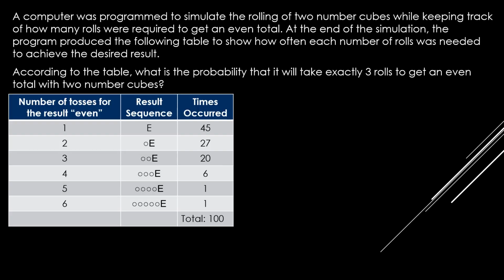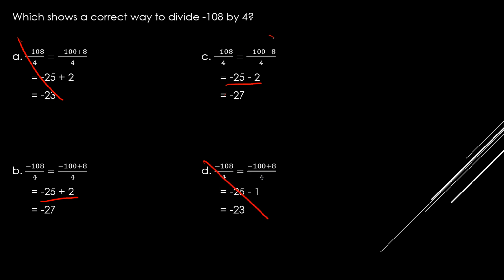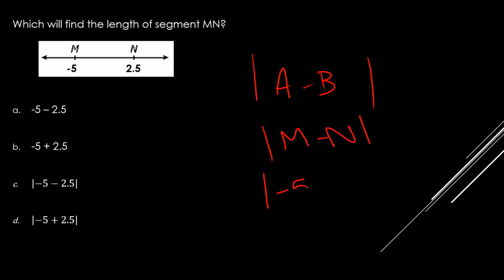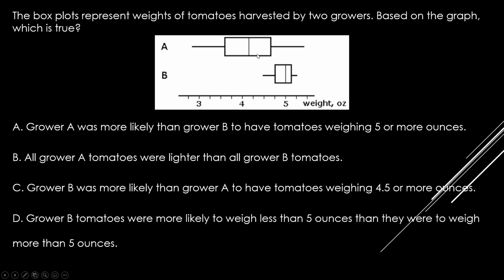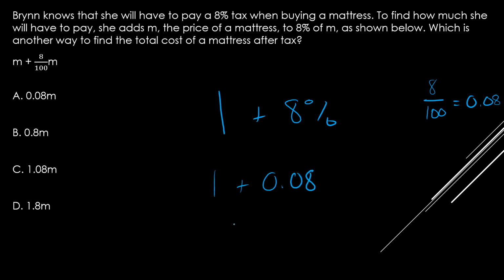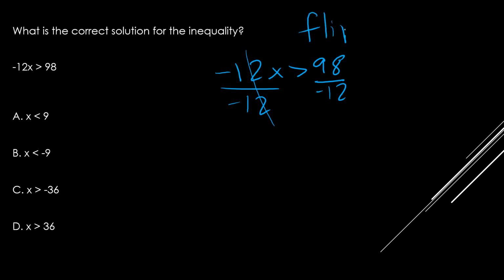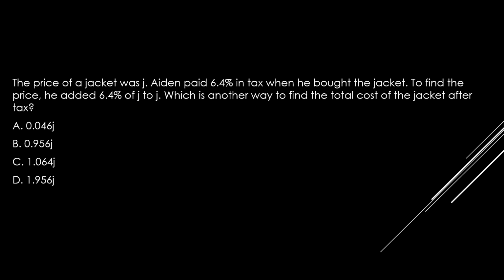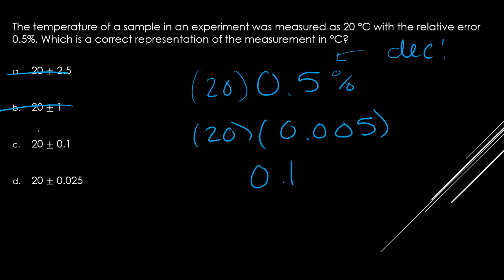Final Exam Review